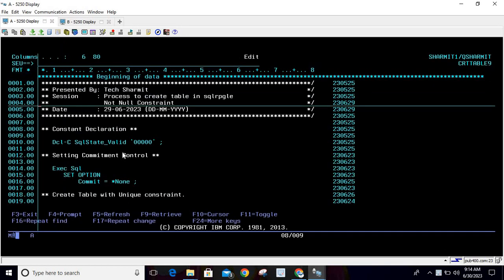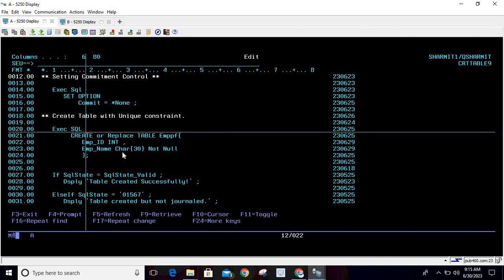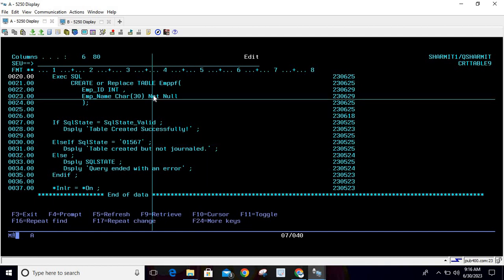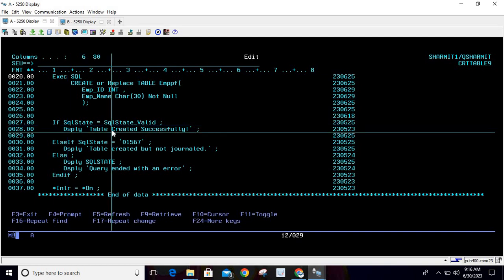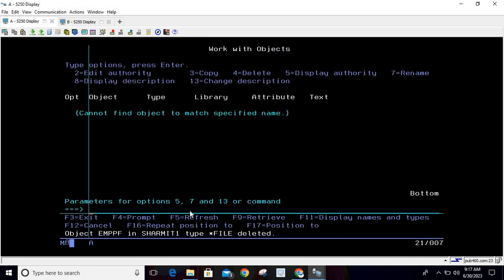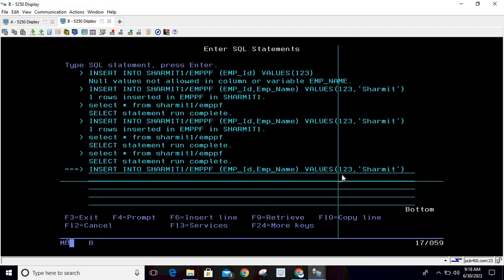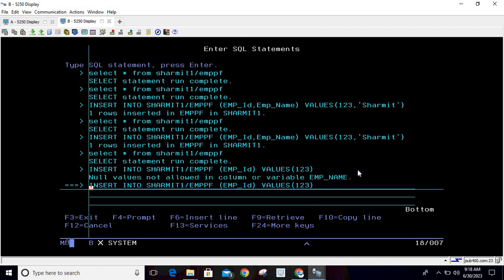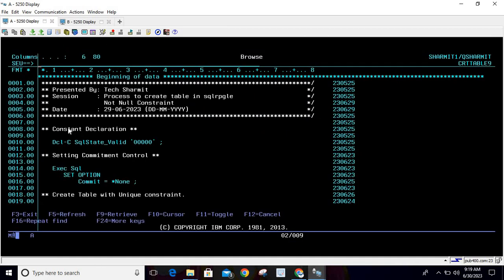Not null constraint in db2 | sqlrpgle in as400 | sqlrpgle in ibmi | ibmi training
1.  Not null constraint  in sqlrpgle  in english.
2.  Db2 constraint  in sqlrpgle in english.